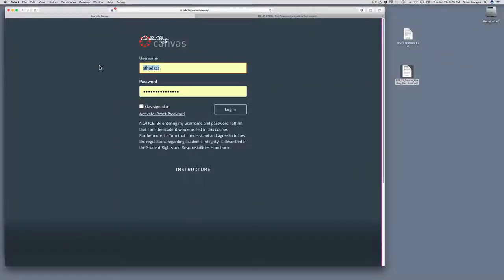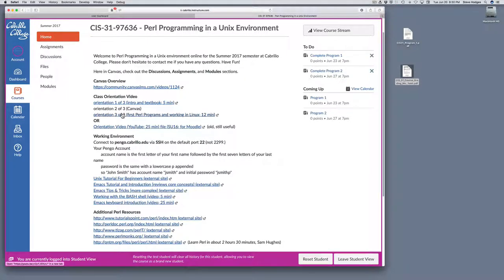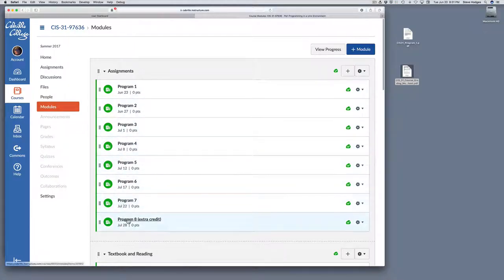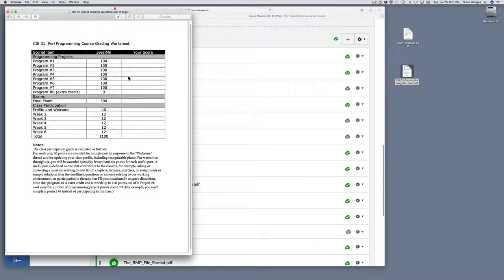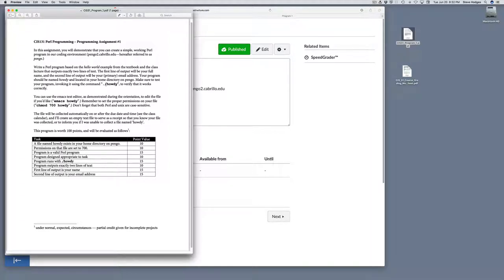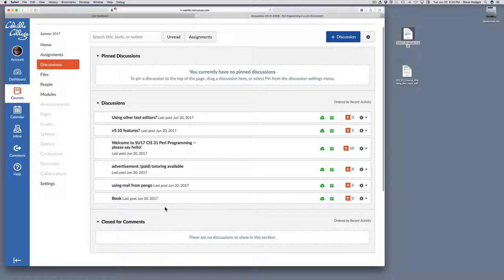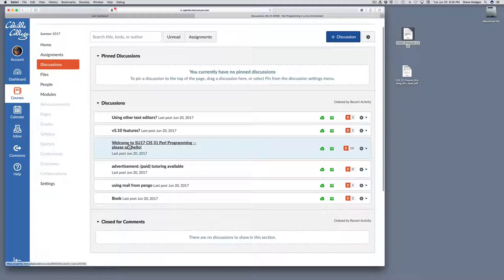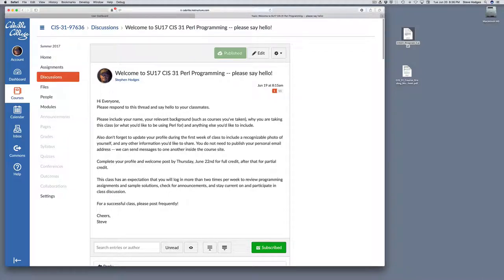Perl Orientation 2 of 3